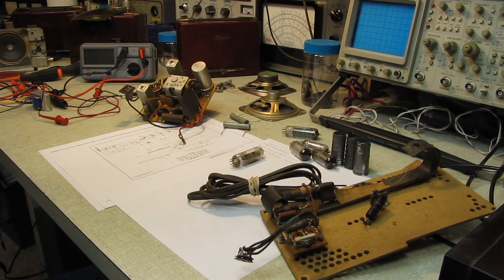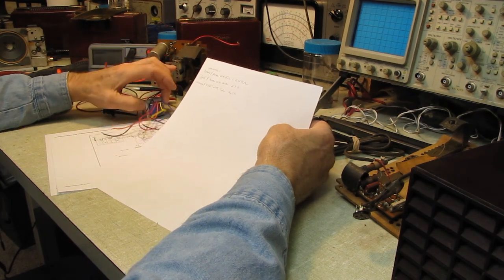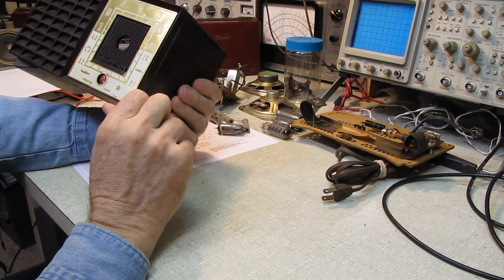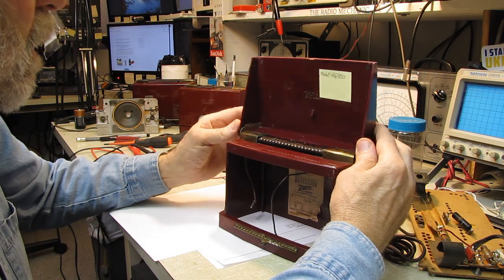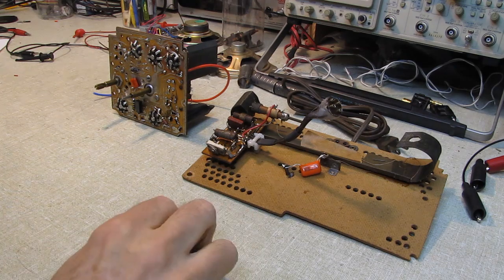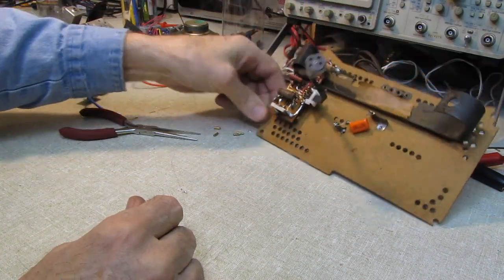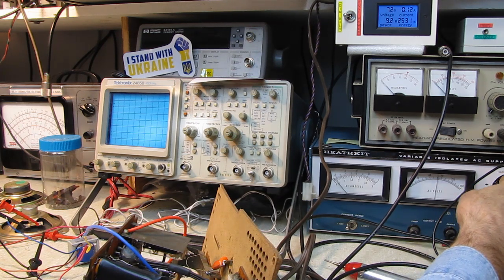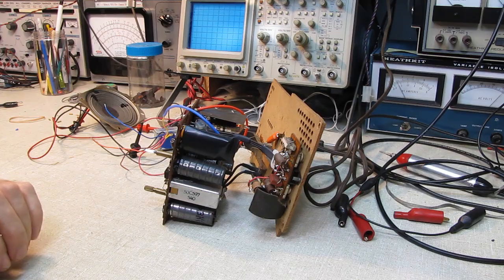Rescue of a Hallicrafters 5R230 Part 1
Suggested Reading List:

1 - RCA Receiving Tube Manuals –
Get Several  to cover different years.

2 – F.M. Simplified – Milton S. Kiver
Third Edition recommended
2nd Edition is not bad.

3 – Radiotron Designer’s Handbook
Published by RCA

4 – Old Time Radios! Restoration and Repair
Joseph J. Carr

Parts Source:

Antique Car Radio Solid State Vibrators
PEKORF.com   These work correctly.

Seller Thetuberoom on e-bay
Radio Knobs at reasonable prices as well as
many other vintage parts.
Leather Handles from:
The Stockyard Exchange
Stockyardexchange.com